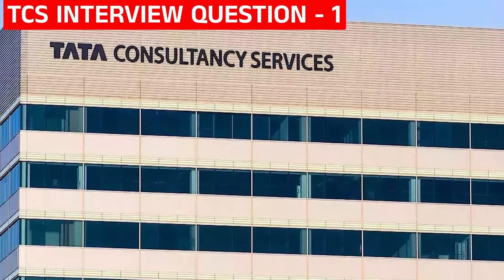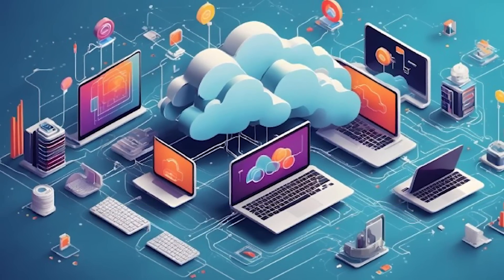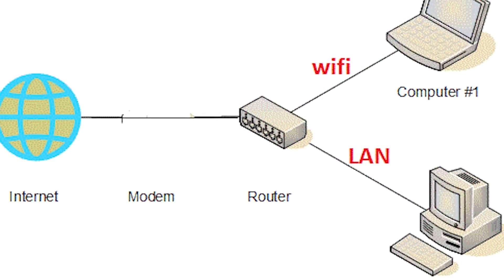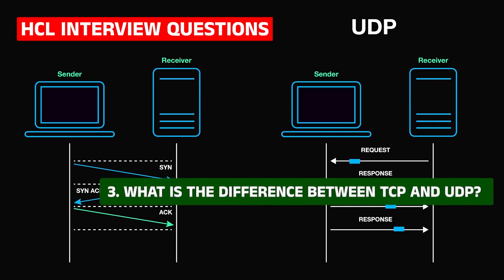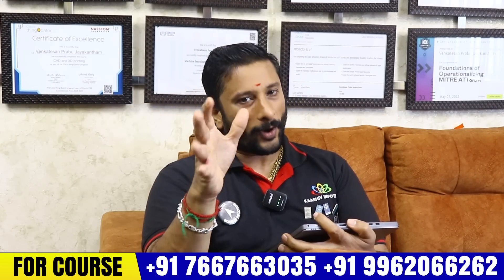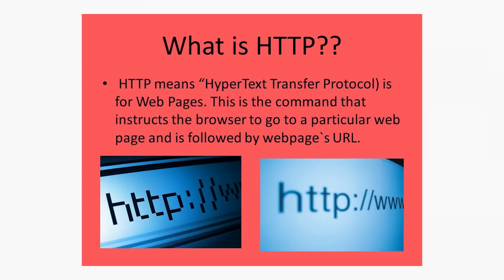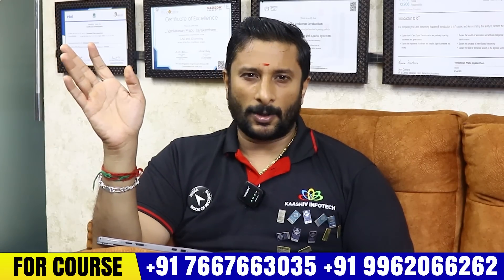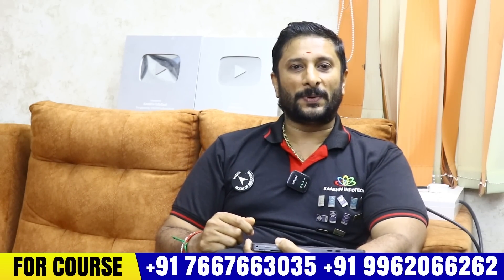10 Popular Networking Interview questions and answers for Movate | TCS,CTS kaashiv infotech reviews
Are you preparing for a networking interview?

In this kaashiv infotech reviews video, we dive into the world of networking interview questions and answers, providing you with essential questions and answers that can help you ace your next interview! Whether you're aiming for a position at TCS, HCL, CTS, Capgemini, NTT, Wipro, Infosys, Nokia, Accenture, or Airtel, we've got you covered.

Join us as we explore key topics and tips to boost your confidence and prepare you for success in the tech industry!

Chapters :

00:00-01:50 Introduction
01:50-02:37 What is a Computer Network? – tcs interview questions
02:37-03:43 What are the OSI Model layers? – movate interview questions
03:43-04:44 What is the difference between TCP and UDP? – hcl interview questions
04:44-05:53 What is an IP address? – cts interview questions
05:53-06:44 What is subnetting? – tata communications interview questions
06:44-07:48 What is the difference between a switch and a router? – ntt interview questions
07:48-09:08 What is DNS and its purpose? – wipro interview questions
09:08-09:54 What is a firewall? – infosys interview questions
09:54-11:07 What is NAT? – nokia interview questions
11:07-12:09 What is the difference between HTTP and HTTPS? – accenture interview questions
12:09-13:58 What is a VPN? – Airtel interview questions

📍 Our Office Address:
3A ,1st Cross Street, PH Road, Near to Shenbaga Bhavan Hotel& Opposite to FB Cakes, Maduravoyal, Chennai-600095